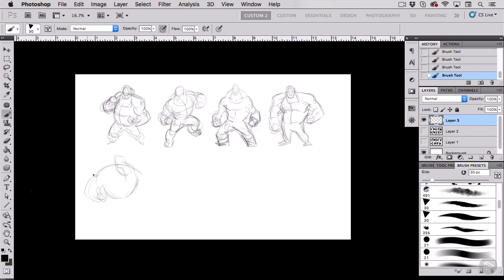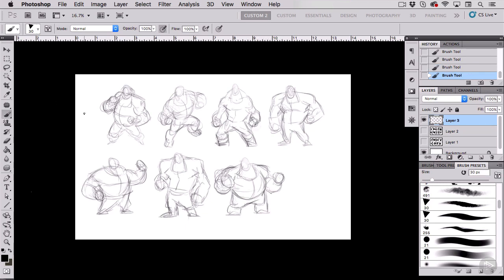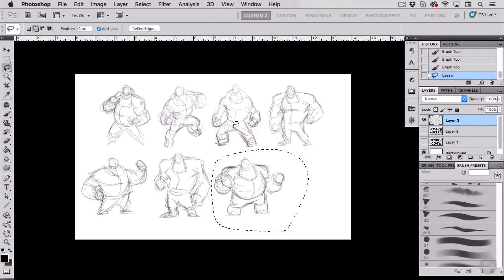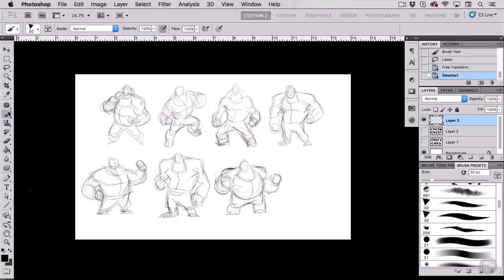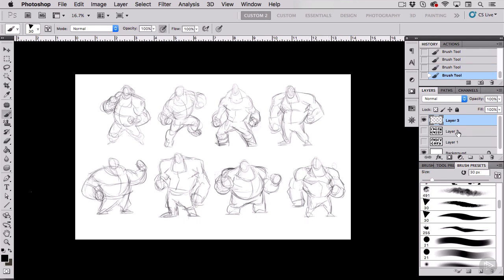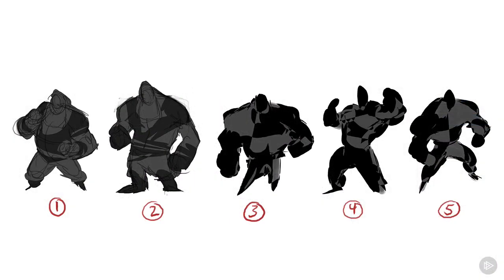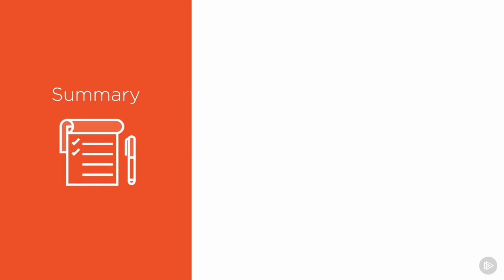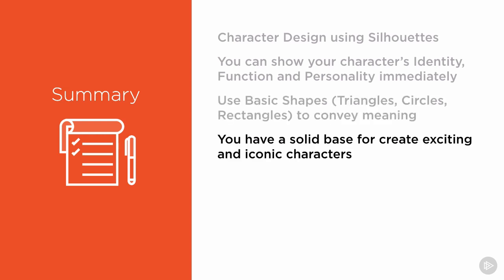08 _ Sketching _ Character Concept Design Fundamentals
08 _ Sketching _ Character Concept Design Fundamentals